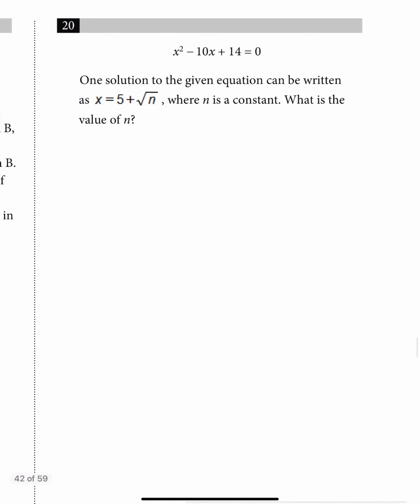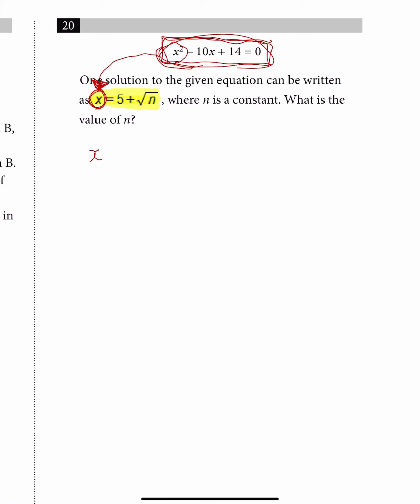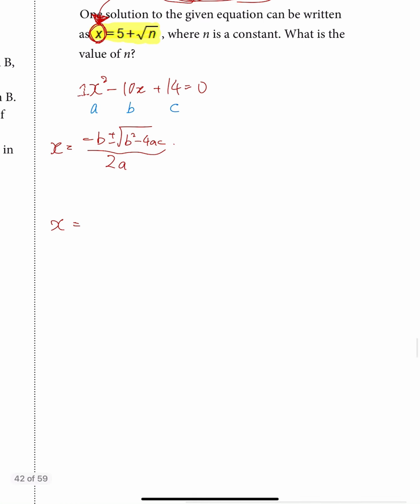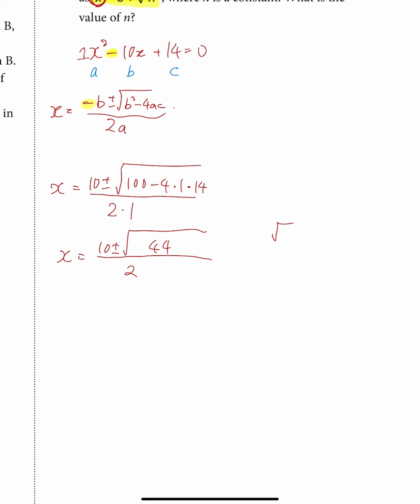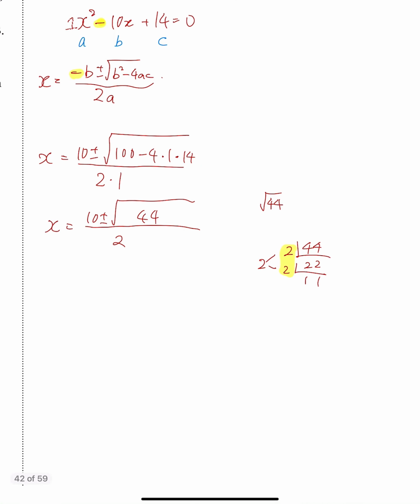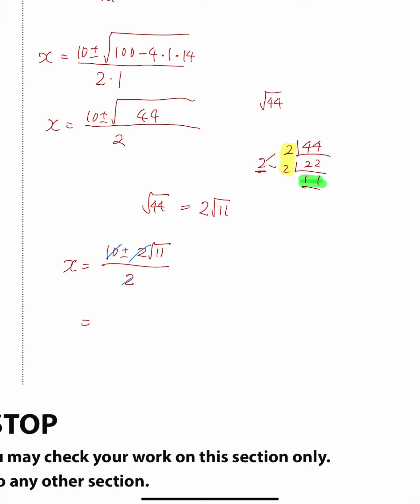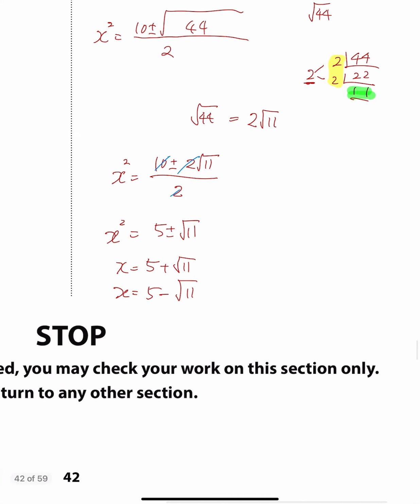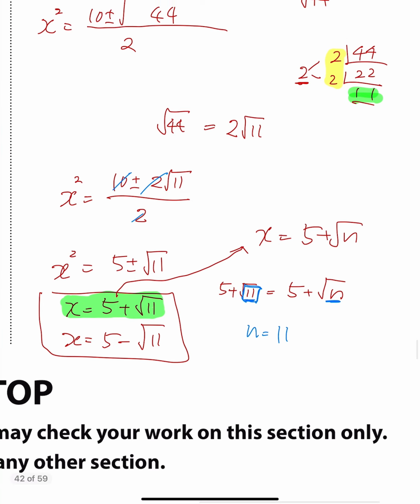US12.Mar.22_NC_Q20